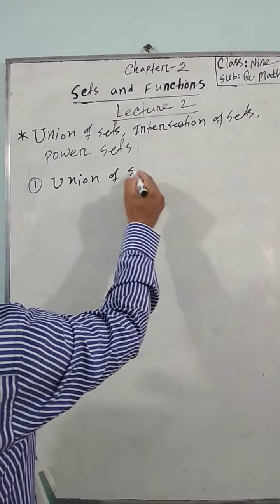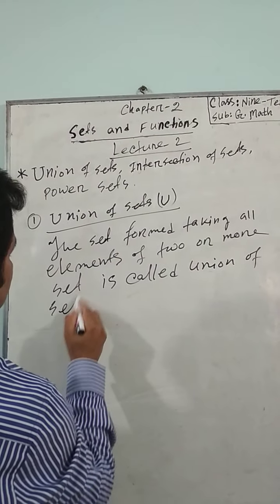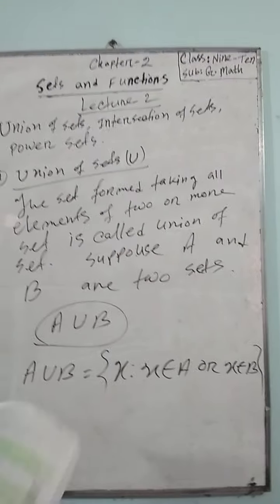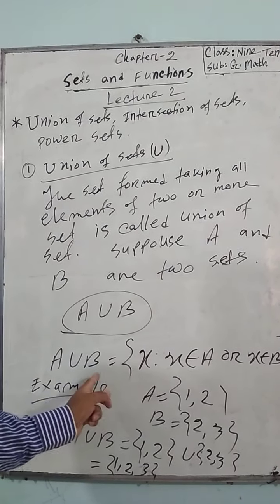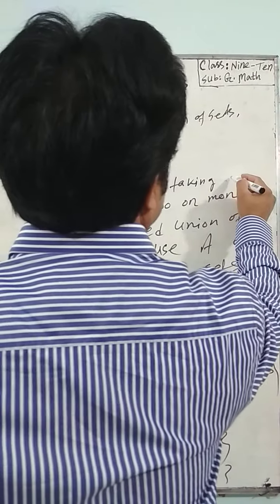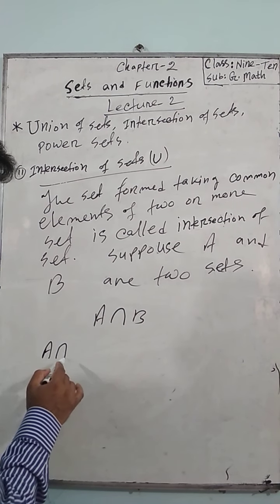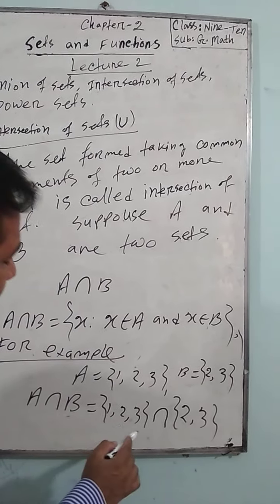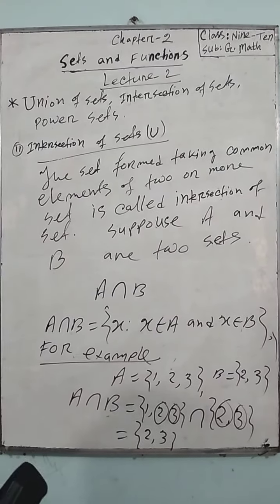Chapter 2(Sets and Functions)Nine-Ten(Lecture- 2)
General mathematics
Class Nine-Ten
Chapter 2 (Sets and Functions)